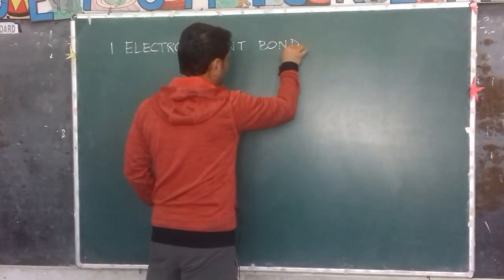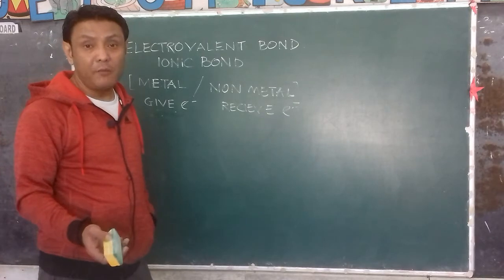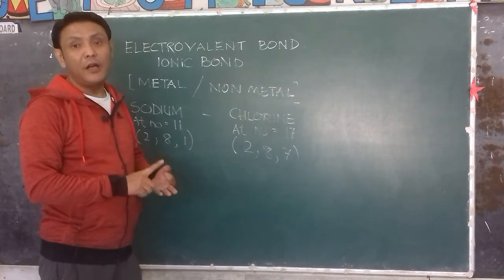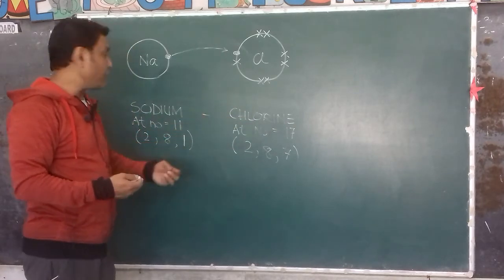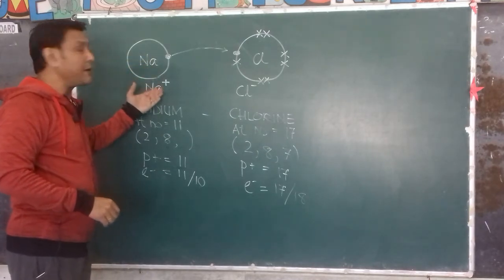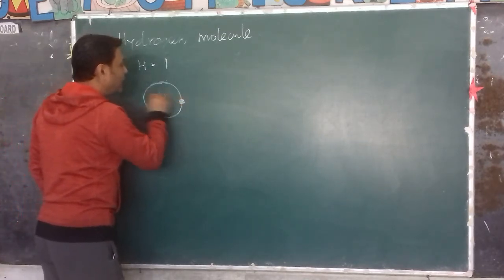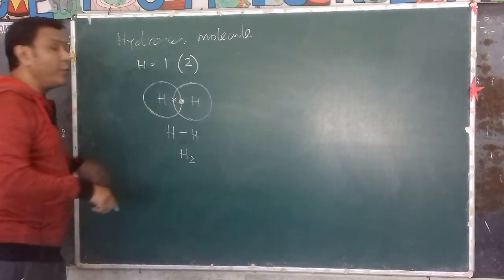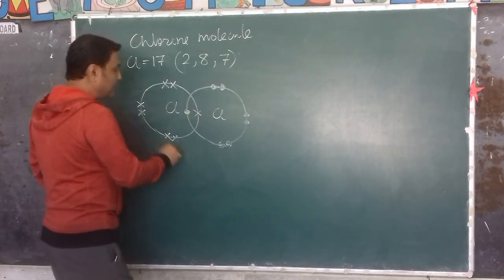Class 8 Chemistry Chapter 6 Chemical Reactions Part 1 Formation of Covalent & Electrovalent Co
Class 8 Chemistry Chapter 6 - Chemical Reactions - Part 1 - Formation of Covalent & Electrovalent Compounds